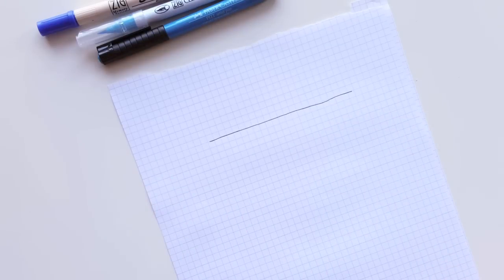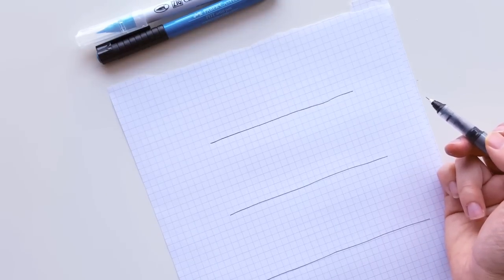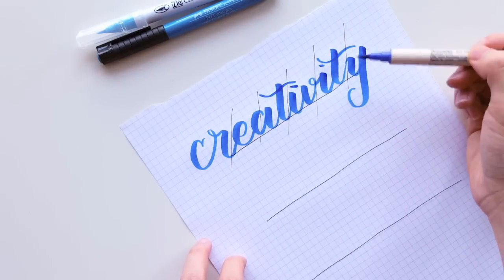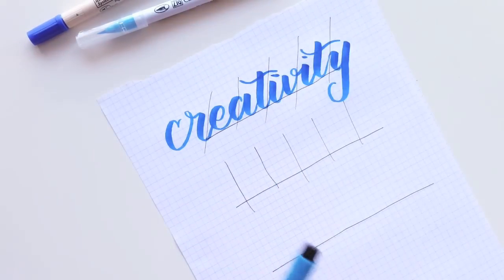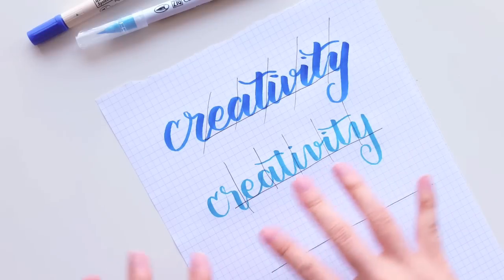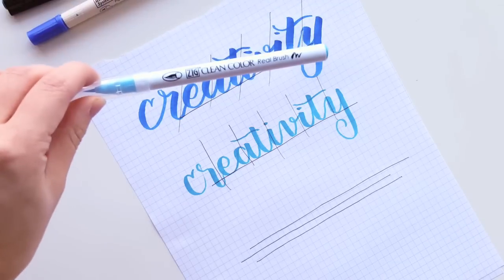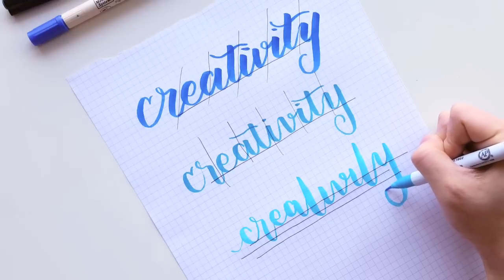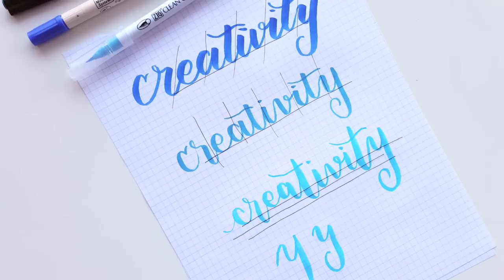How to: Brush Calligraphy in Different Styles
I give a brief overview of how I personally distinguish between different styles of brush calligraphy, such as the more classic, modern, and bouncing styles.  Here, I demo a few fun brush pens to see them in action.  For more on how to get started with brush calligraphy, check out my blog post on Handlettering

Supplies:

Rhodia Grid Pad
Faber Castell
Zig Brushables
Zig Clean Color Real Brush

Katch.me/prettyprintsandpaper